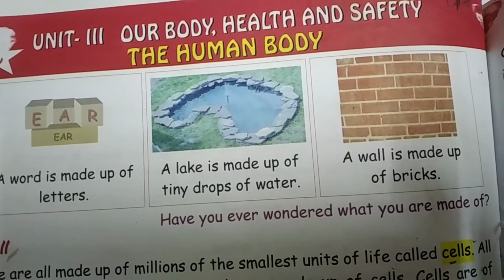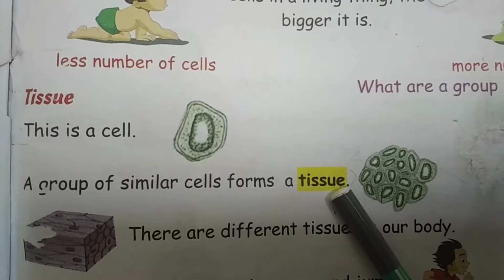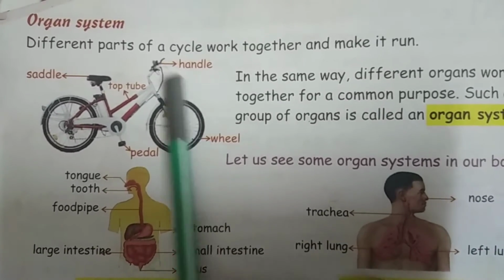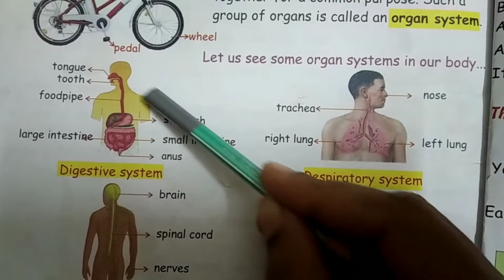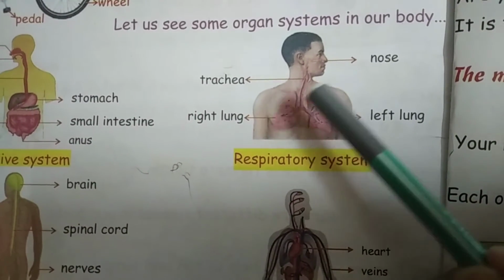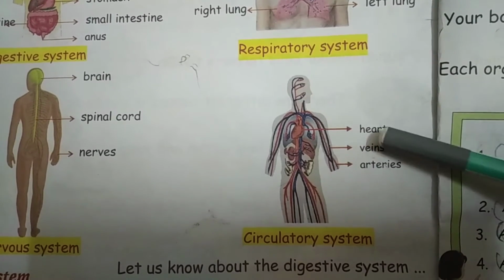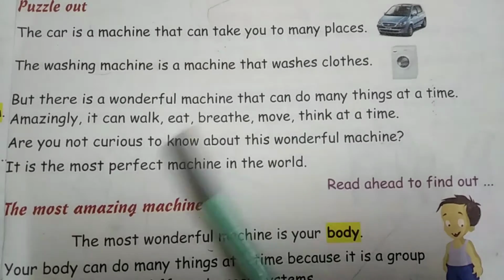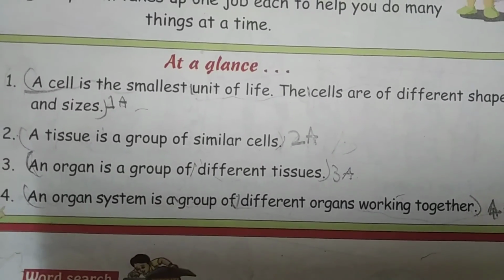CLASS 2 EVS Ls The Human body